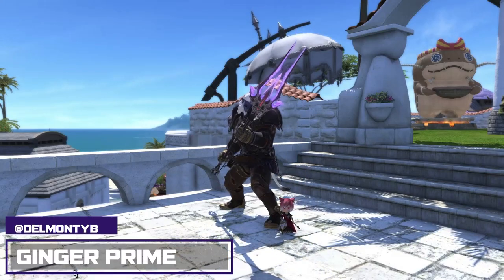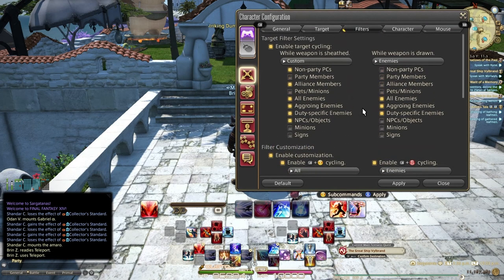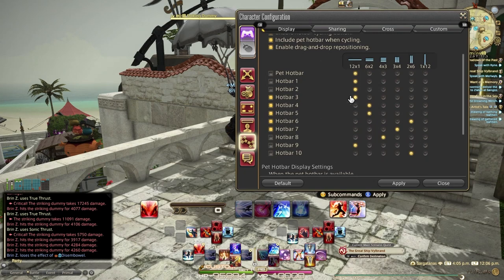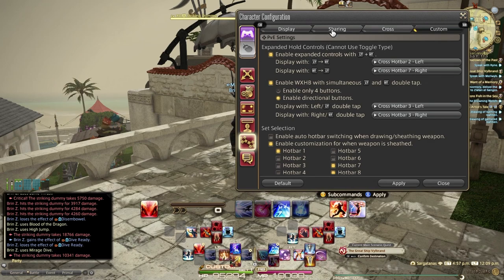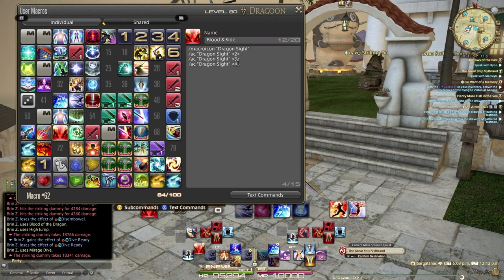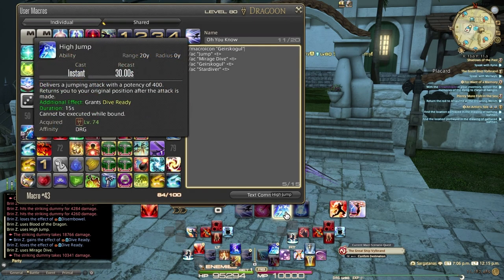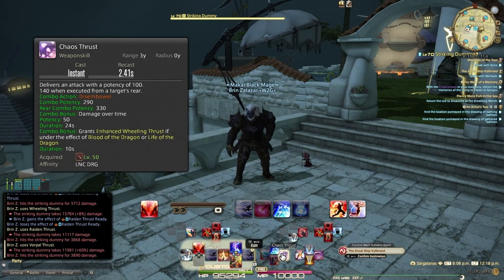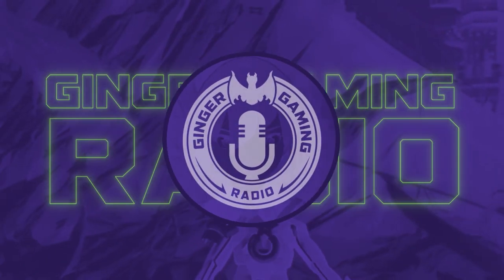FFXIV DRG Controller Guide | Shadowbringers Dragoon Guide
Getting Started in the world of Final Fantasy XIV (FFXIV) can feel overwhelming as there are so many systems, features, and more. In this beginner's guide to FF14, we break down what you need to know so you can pick your class, and unlocking your advanced jobs. FFXIV has many classes to pick from, which class is best for new players, which class does the most DPS, which race should you pick?

Ginger Prime is a Video Game Channel that loves to talk about Video Games. Here you will find a focus on Multiplayer and ARPGs (Action RPGs) like PSO2 (Phantasy Star Online 2), Anthem, Outriders, Final Fantasy XIV, Diablo, Torchlight 3, and more multiplayer RPGs that I'm excited to share. This channel will focus on news and guides, so if you need any help, just let me know.

Outline
0:00 Introduction
1:30 UI & Controller Setup
11:30 Skill Overview and Layout
19:00 Final Thoughts and Thanks